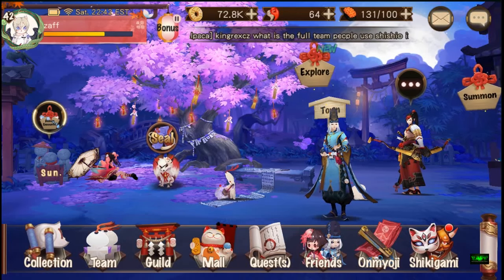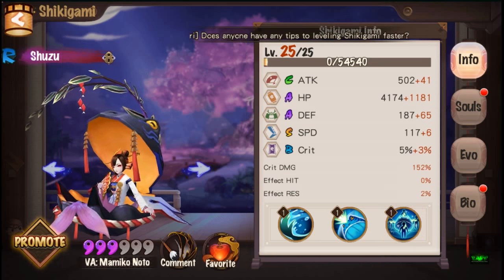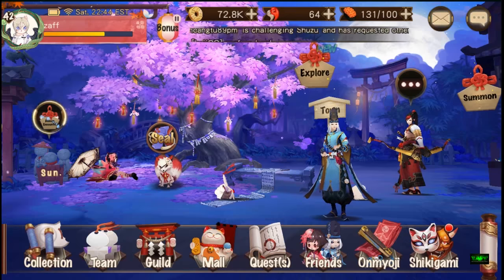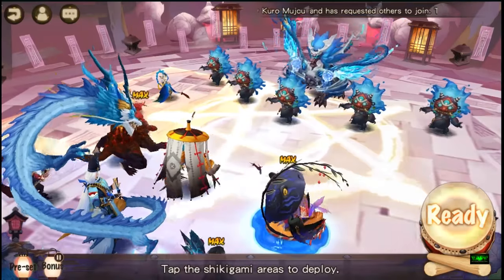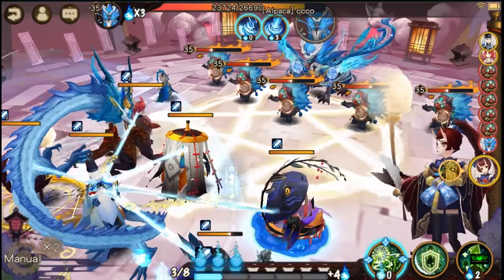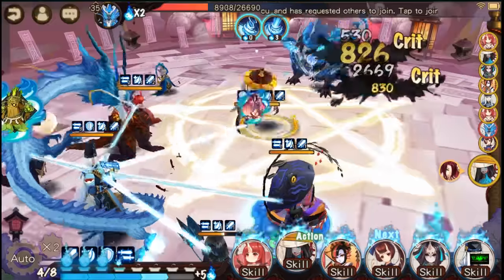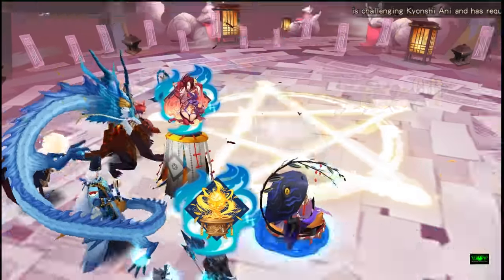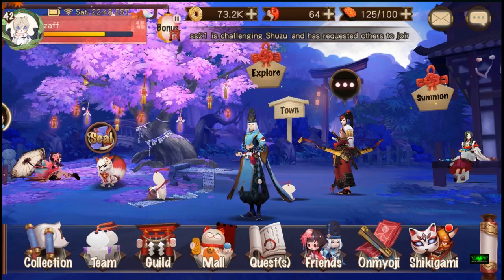Onmyoji - Basic 5 Man Team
Just a basic 5-man team